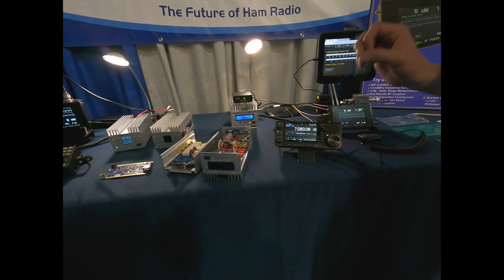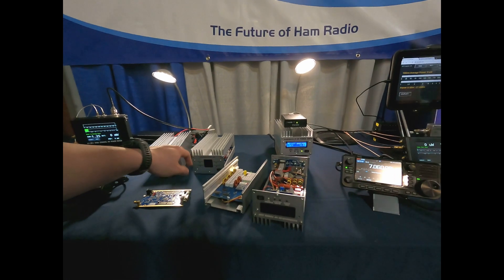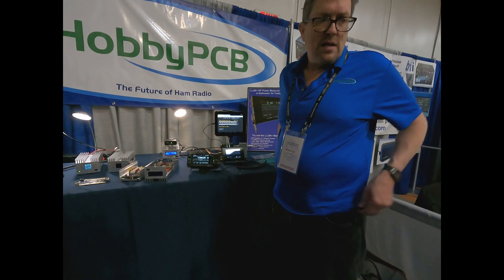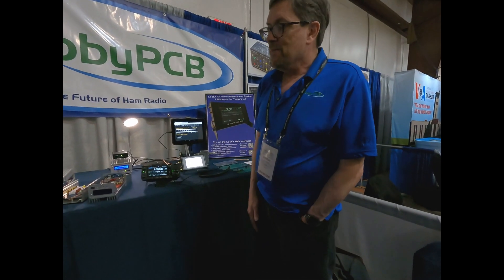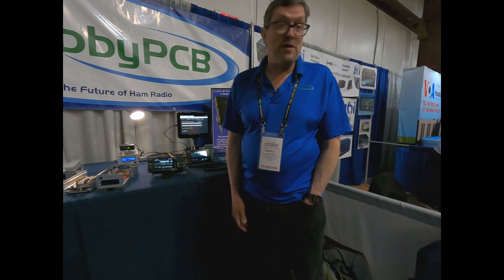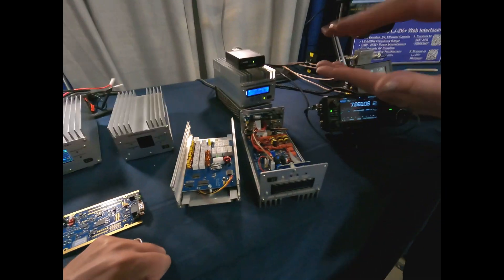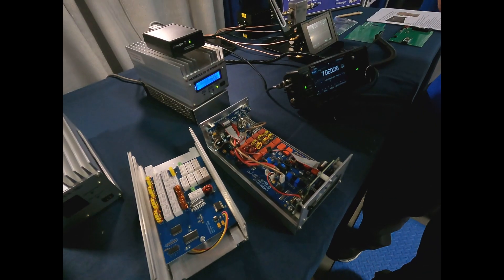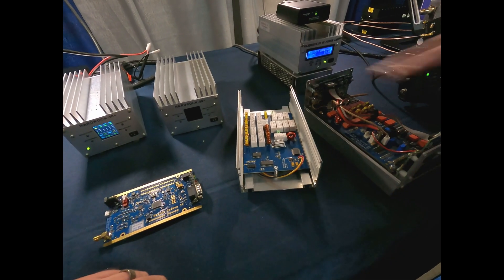HobbyPCB - Hardrock-50 HF Amp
A quick walk through of the Hardrock-50 HF Amp by Jim Veatch WA2EUJ at Dayton Hamvention 2023.